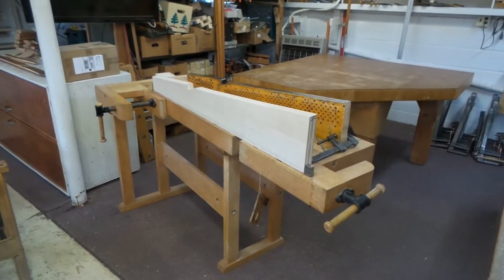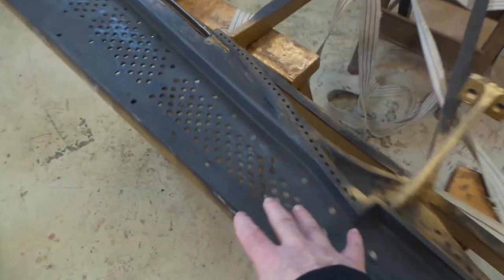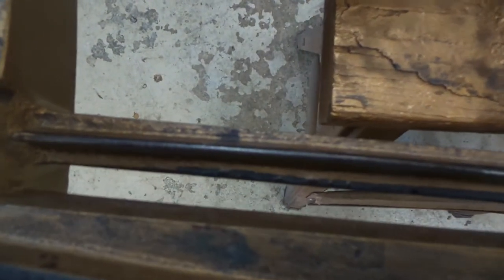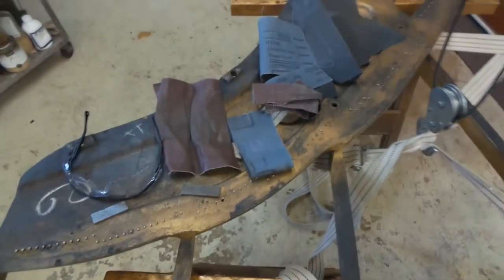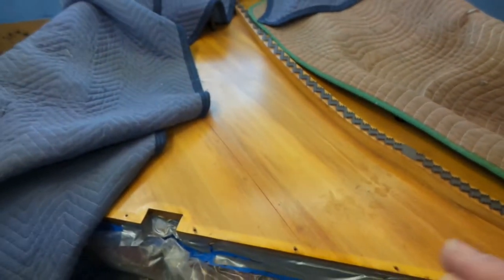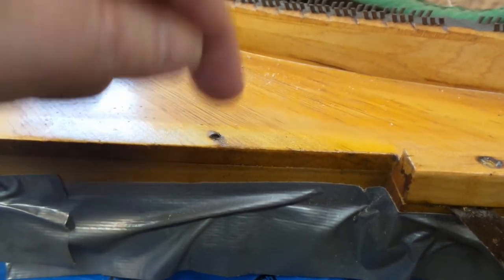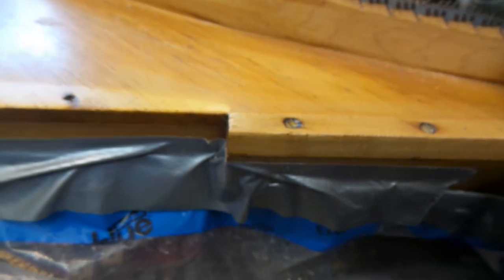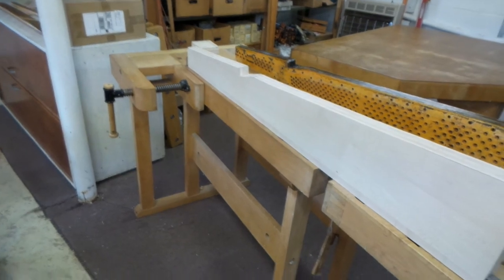4 16 2020 Steinway L